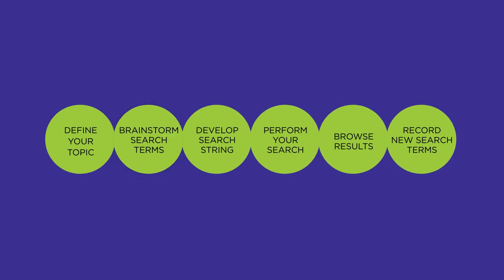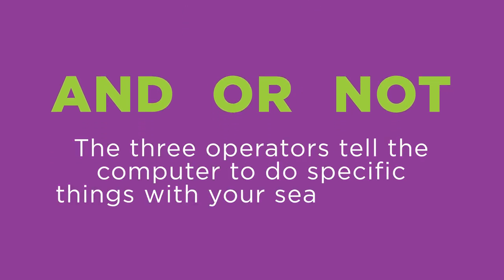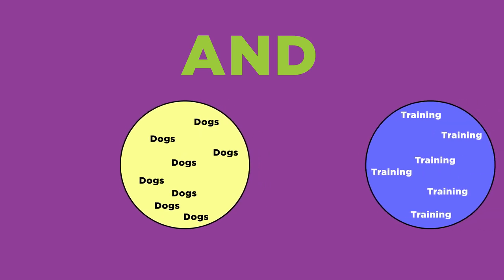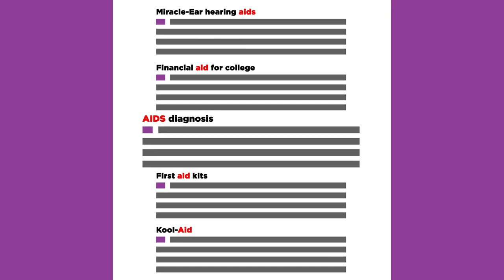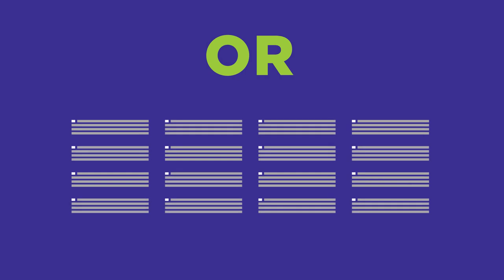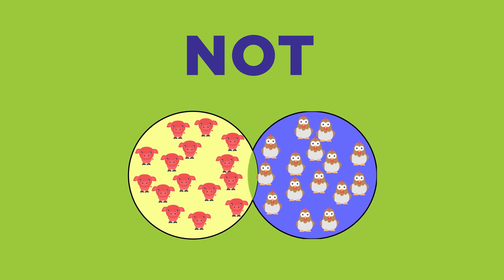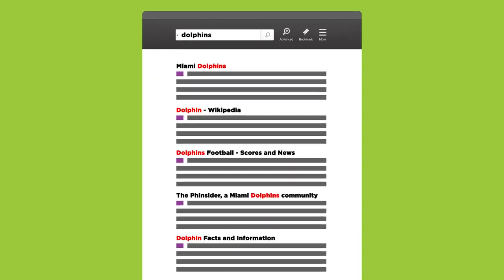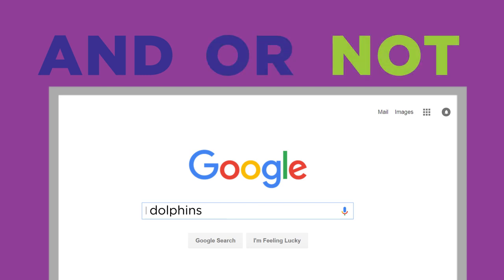Building Search Strings, Part 1: Boolean Operators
In this two-part tutorial, you'll learn strategies to help you combine search terms into effective search strings. This video focuses on the first strategy: using Boolean operators to narrow or broaden your search results.